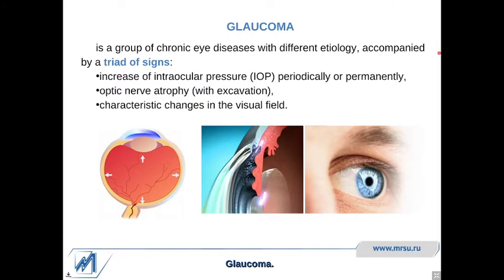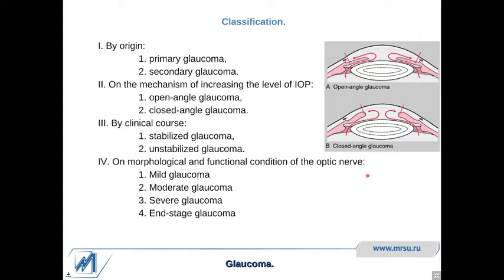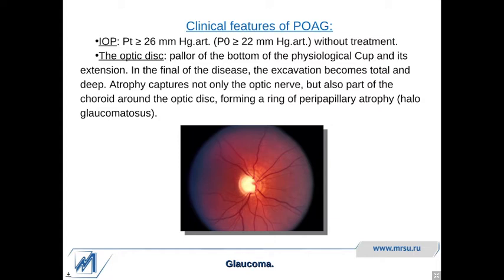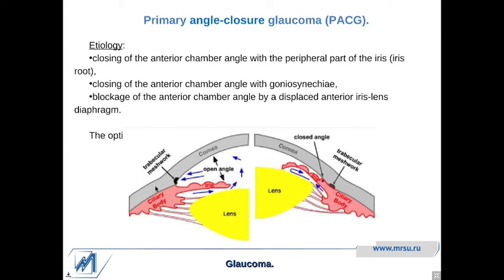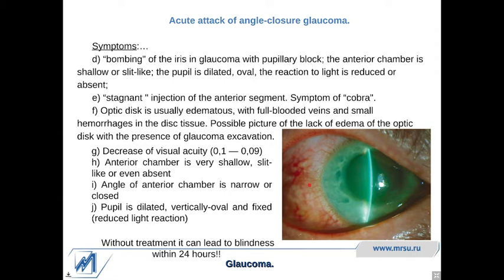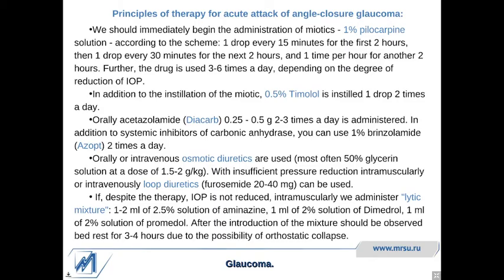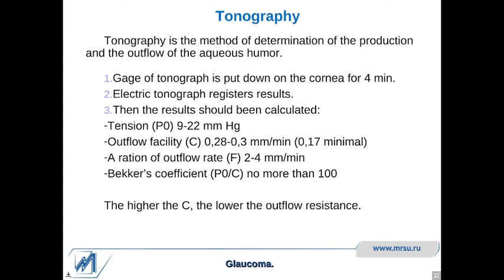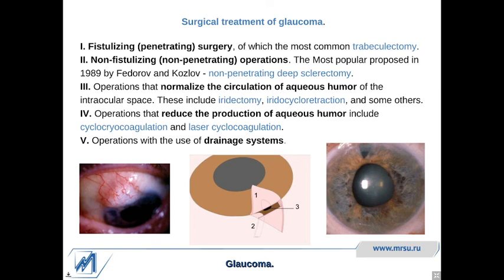Glaucoma (every thing you need to know)